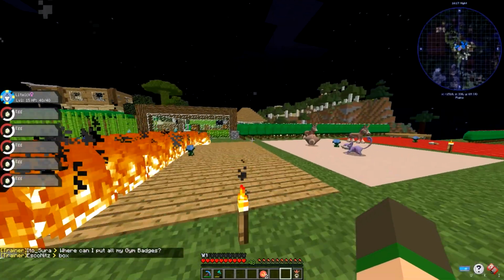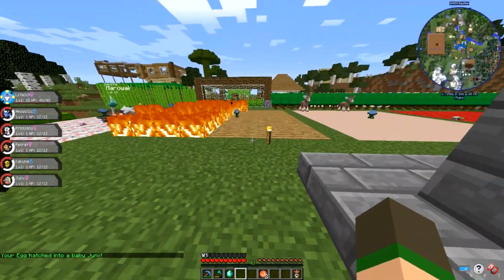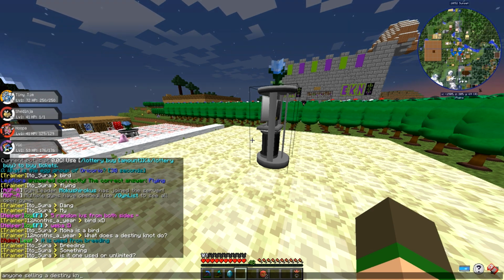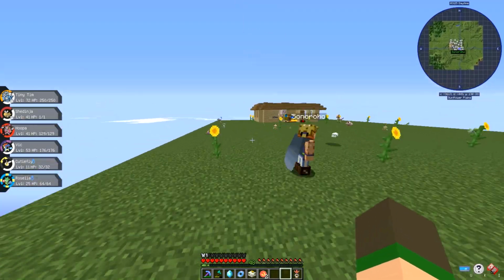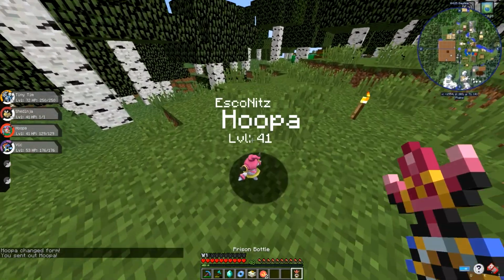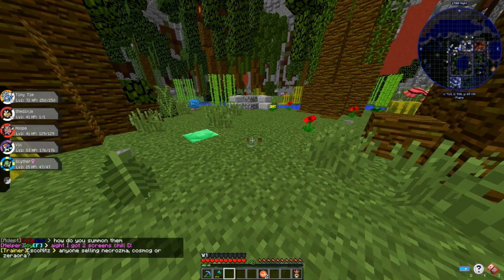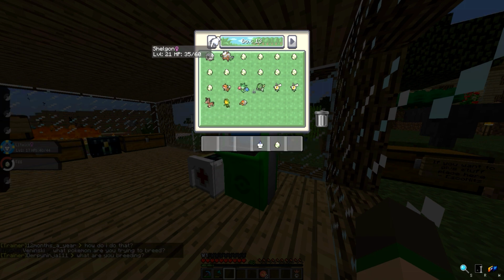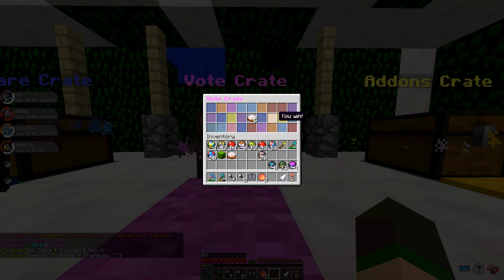[11] THE HUNT FOR PERFECTION BEGINS! (PocketPixels Pixelmon)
Welcome to the PocketPixels Pixelmon series, Join Nitz as he attempts to become the best trainer around. Watch him take on gyms and attempt to become the champion! You too can play on the server and battle Nitz on the server!

Be sure to check out my live stream channel and follow it so you know when I live stream.